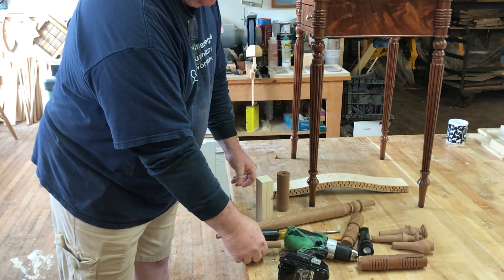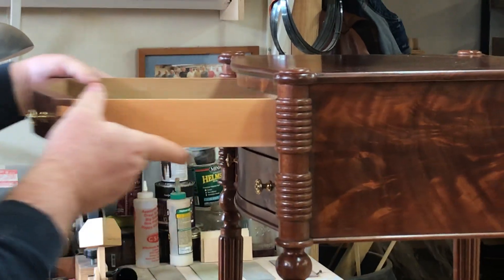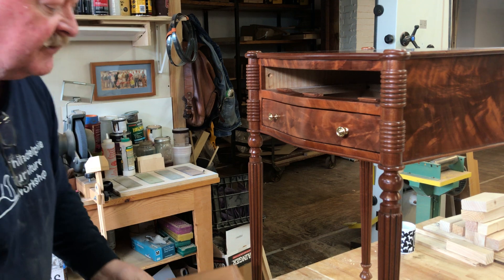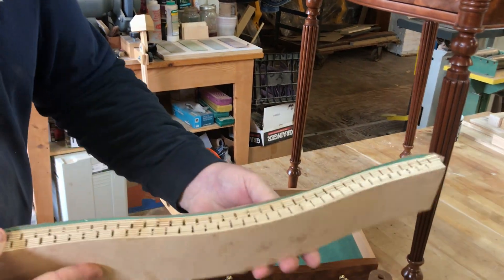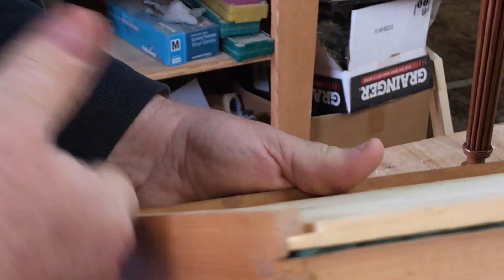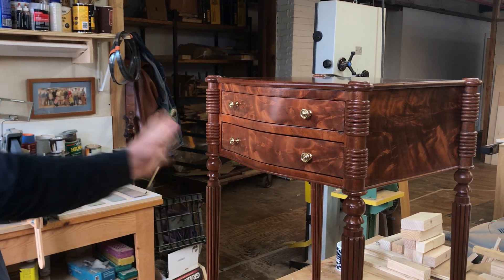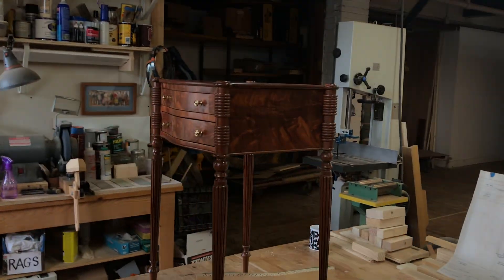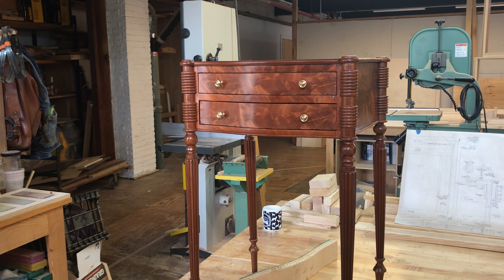Hand Crafted Sheraton Table